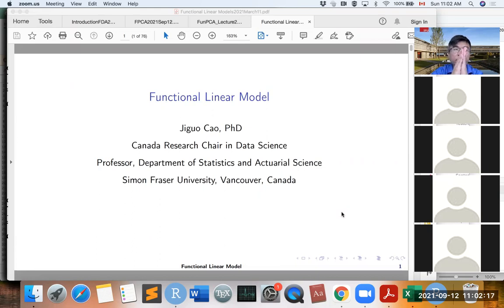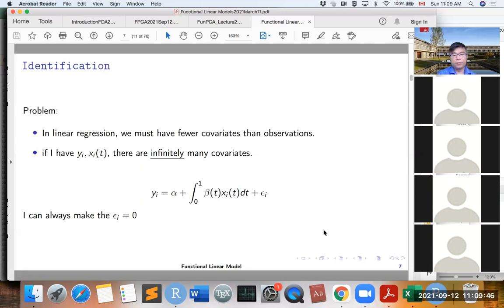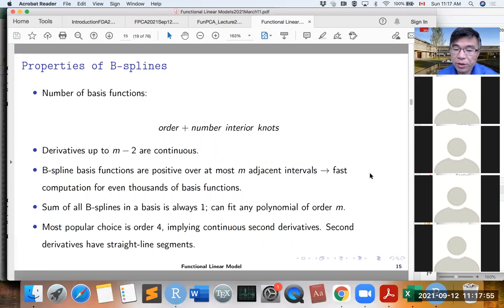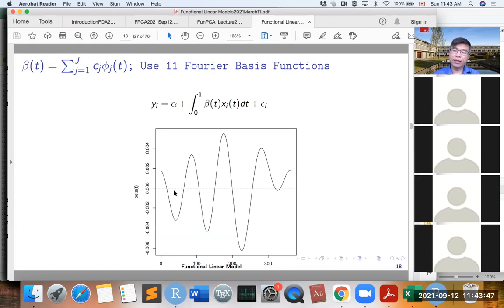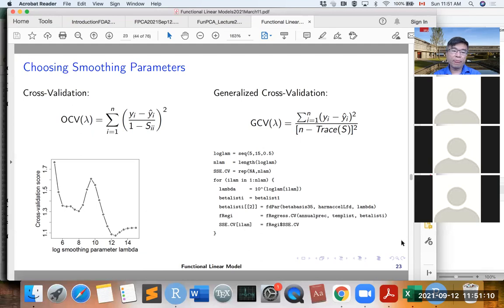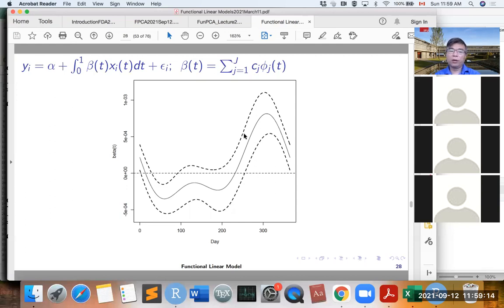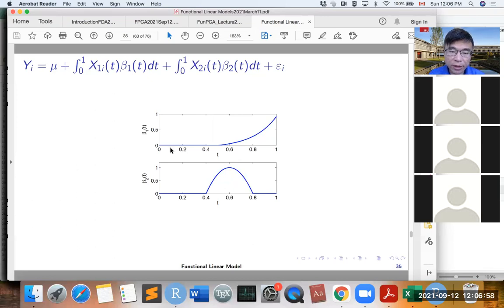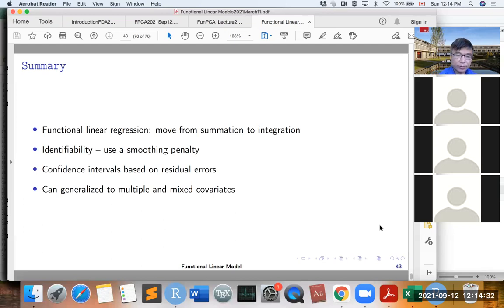Sparse Estimation for Scalar-on-Function Linear Model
I recently gave an 8-hour short course on functional data analysis. These videos can be viewed as the updated version of my previous videos. This is the eighth session.